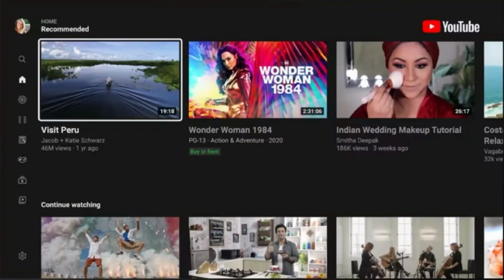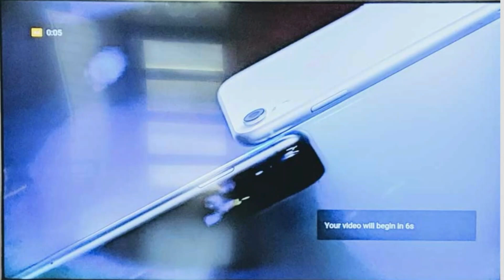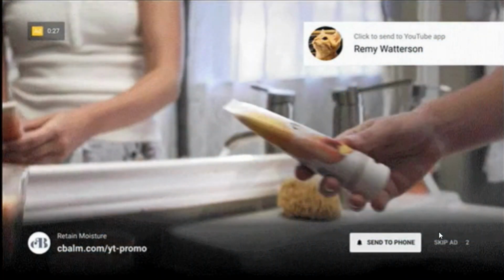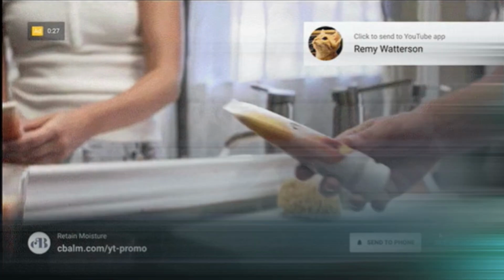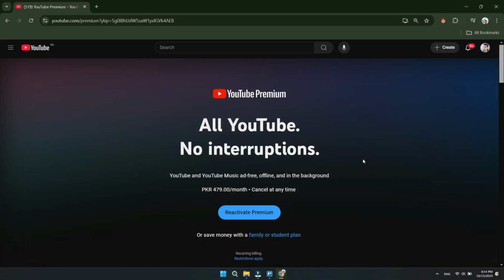How To Skip Ads On Youtube Smart TV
In This Video, learn .How To Skip Ads On Youtube Smart TV.
skip tv smart. skip ads. youtube smart tv.